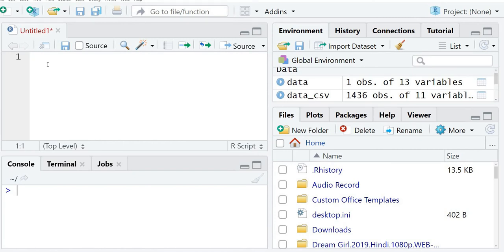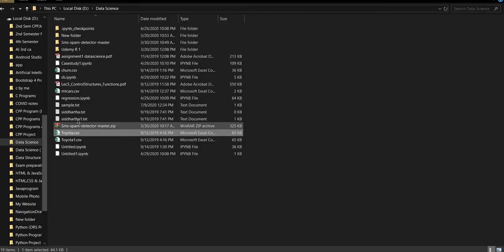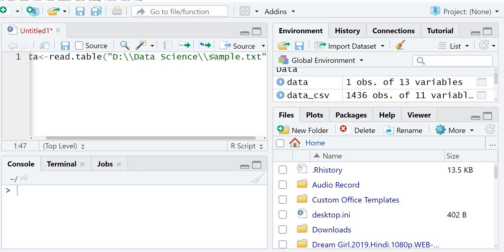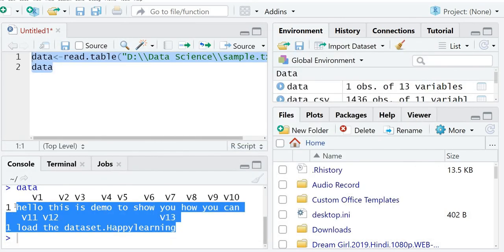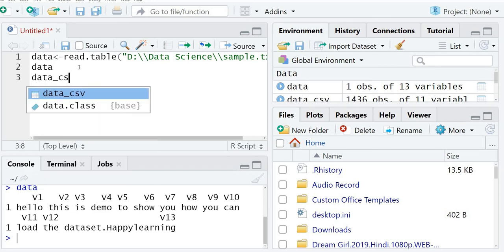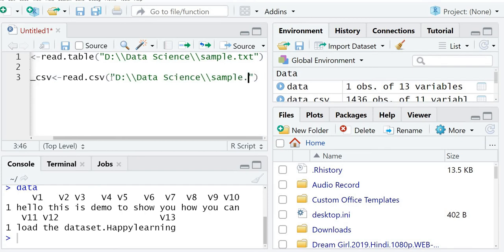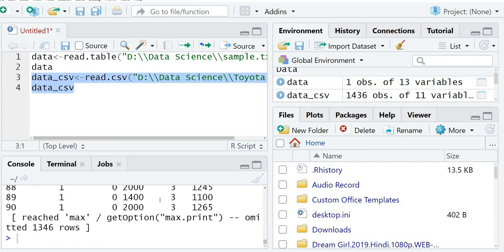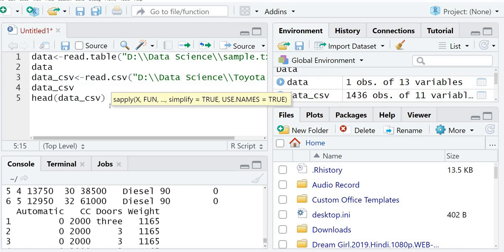R Programming Tutorial : 11 Reading Files in R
R is the language of big data—a statistical programming language that helps describe, mine, and test relationships between large amounts of data..
This course will teach you to program the R language from the ground up. You will learn everything from the very fundamentals of programming right through to the complexities of charts

Learn how to create variables to easily store data values, or vectors/lists of values, or datasets, or objects in R. You’ll learn how to assign values or objects to variables, naming style conventions, and overriding variable values. This Introduction to R video series will get you up to speed on R and programming 101 or programming foundations.

Methods to read file in R Programming.

1. read.csv()
2. read.table()
3. read.xlsx()

Thank you so much in showing interest in me...